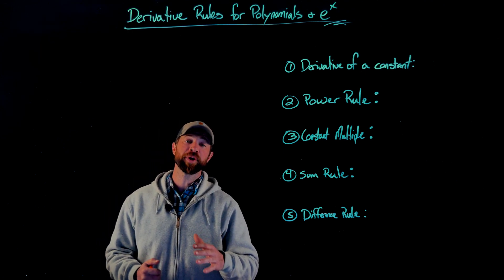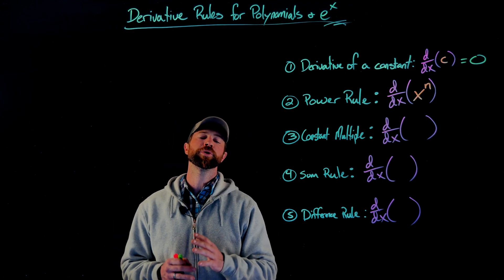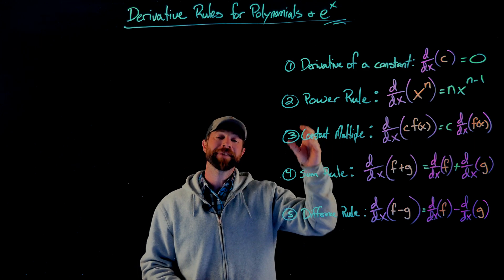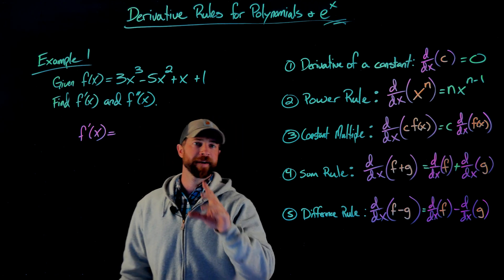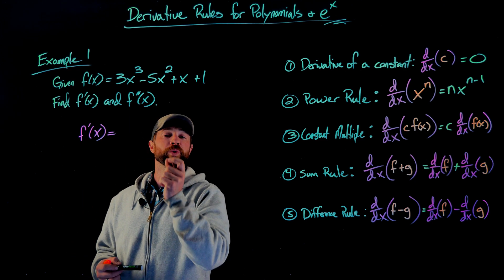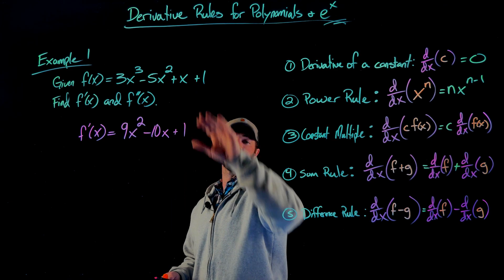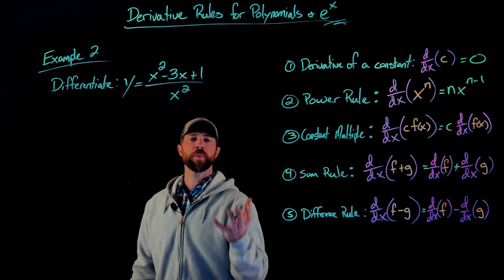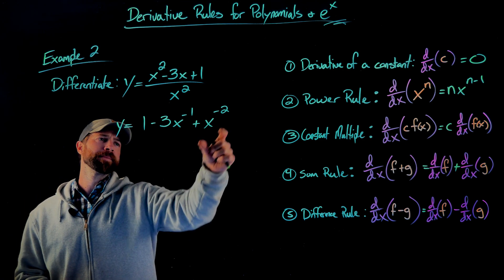The Derivative Rules